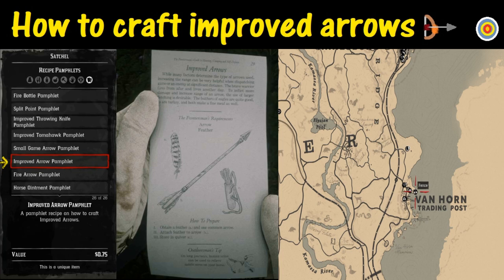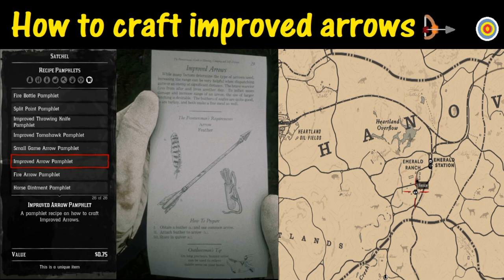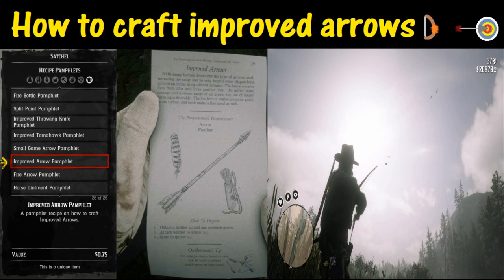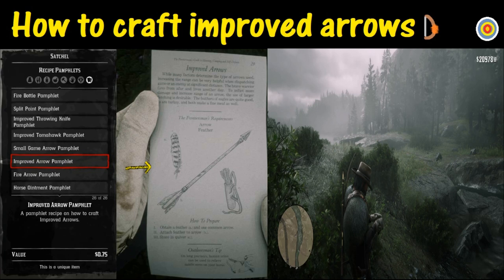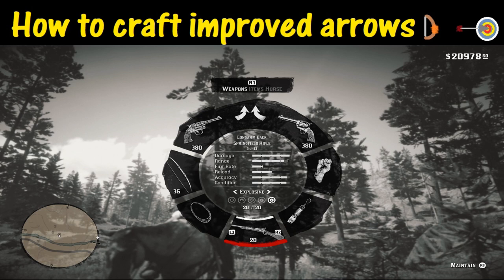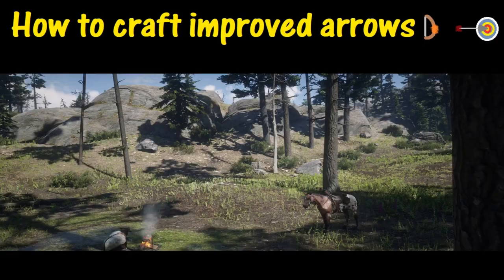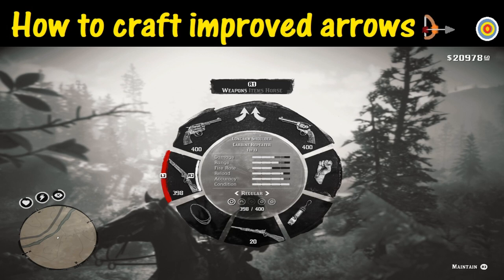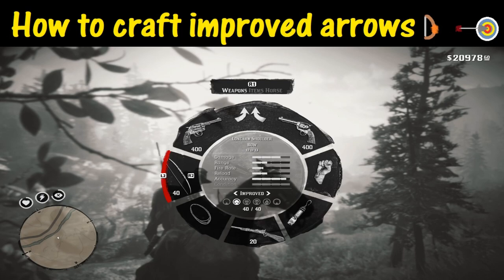RDR2 How to craft improved arrows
We discuss what you need to do to craft improved arrows what pamphlets you need and what ingredients you need as well. Finally we explain how you get the ingredients and how you can set up and craft the arrows. This is important if you are looking to complete the master hunter section as there is one item in there that you need improved arrows to complete which involves hunting cougars and getting the perfect cougar pelt.